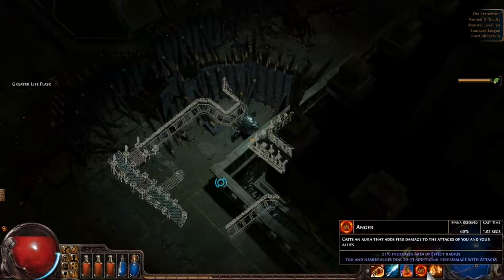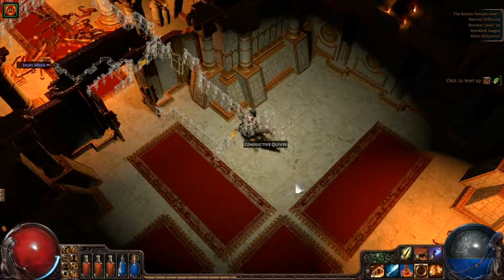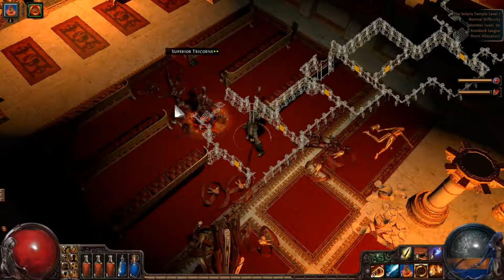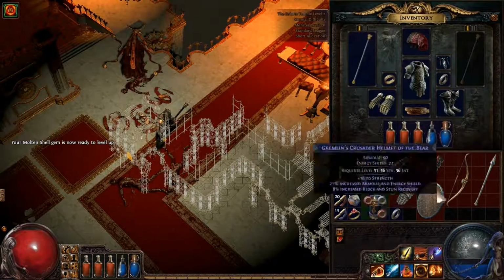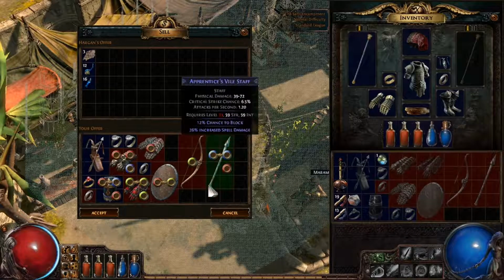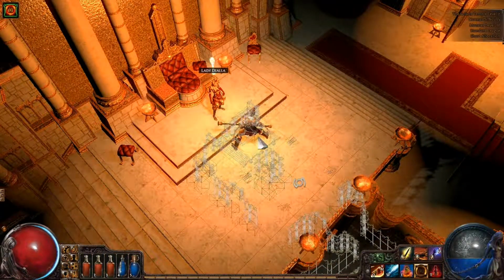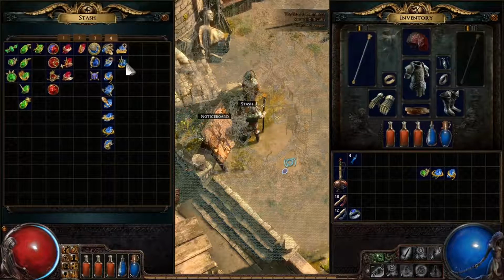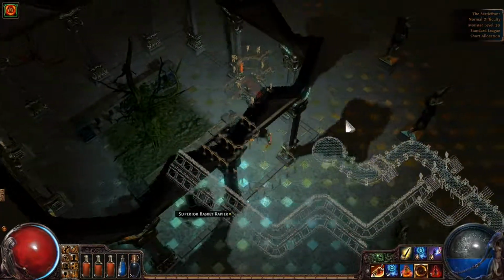Let's Play Path of Exile - Episode 16 - Meeting the Gemling Queen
I continue on to visit the Gemling Queen within the Solarius Temple. I fight many animated objects in what is probably my favorite part of Act III. I also do some character housekeeping in this episode as well.